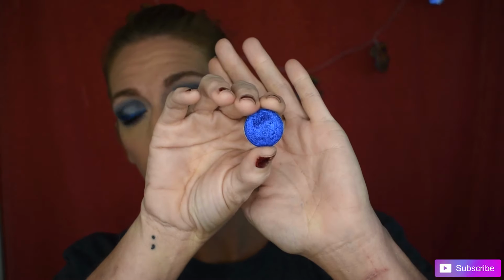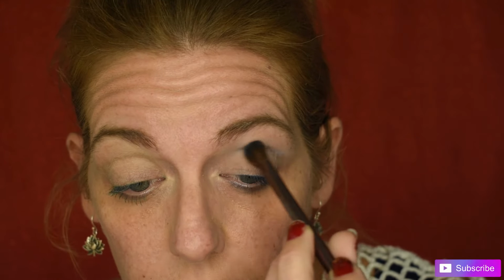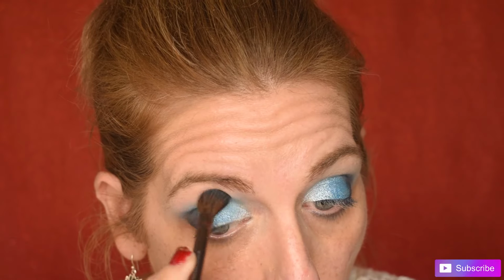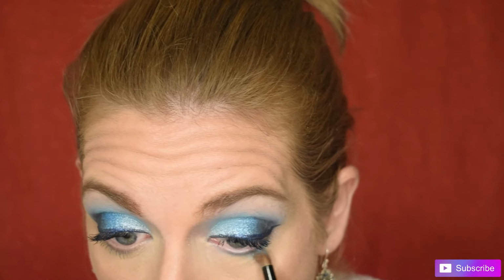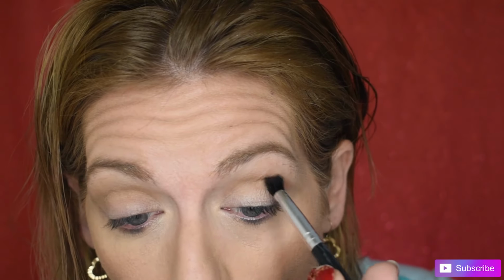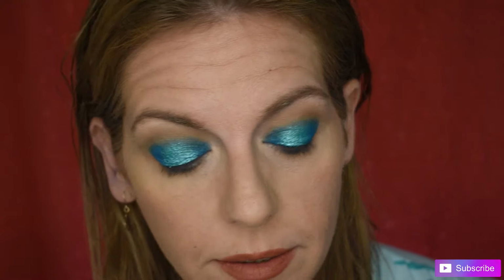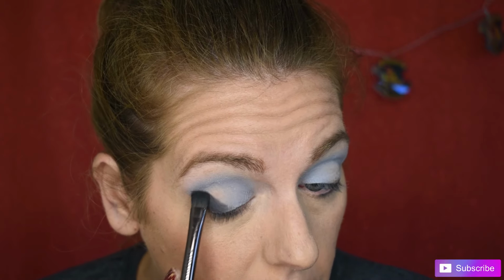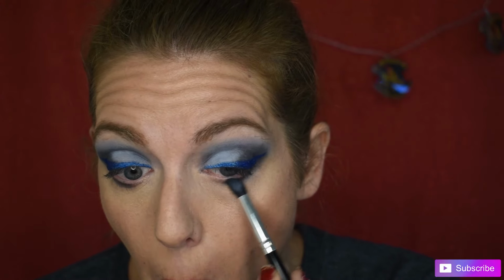3 LOOKS 1 'PALETTE' - Glaminatrix Sandra's Favourites Bundle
So these looks are all about the blue.  Hopefully you will see that my mood improved with each day/look.  What a week!!!
I hope you like the looks I came up with :) Let me know down below which one was your favourite...